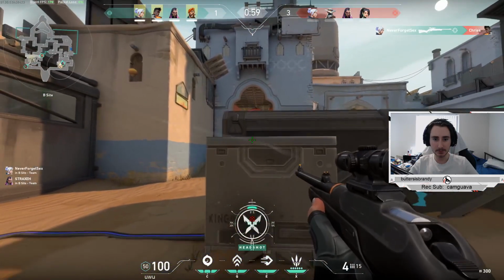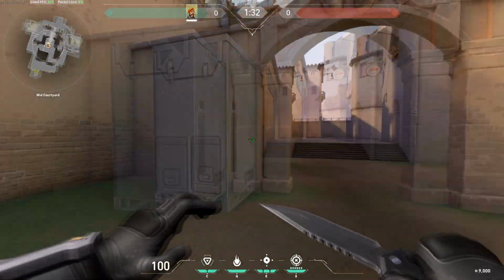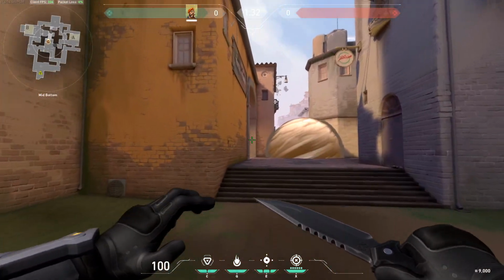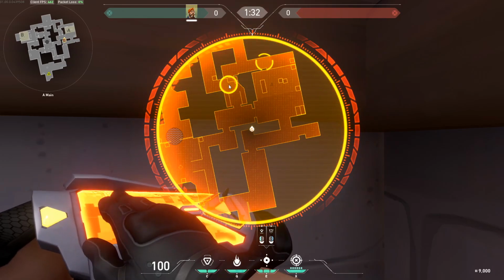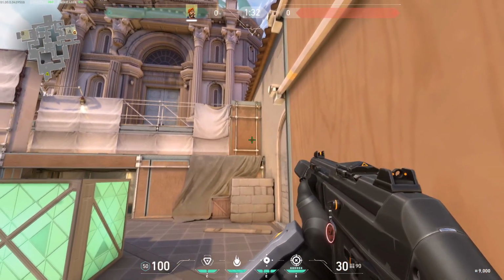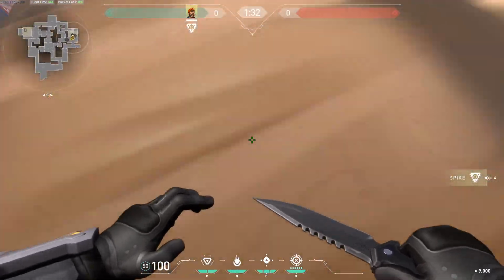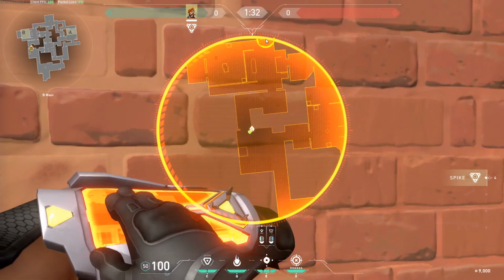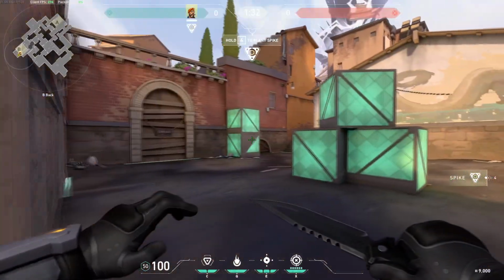Valorant - Ascent Executes & Map Control with Brimstone (Smokes and Molotovs)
In this video i will show you how to execute A and B site as well as take map control with Brimstone.